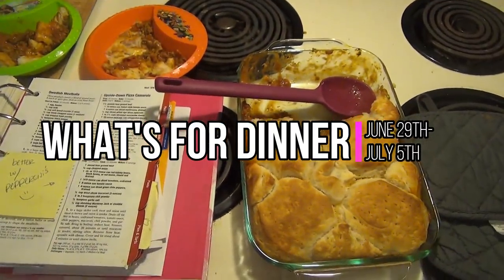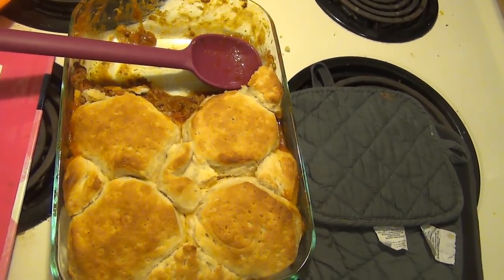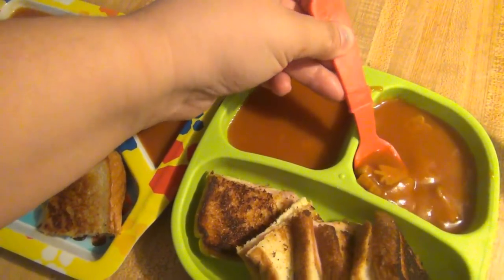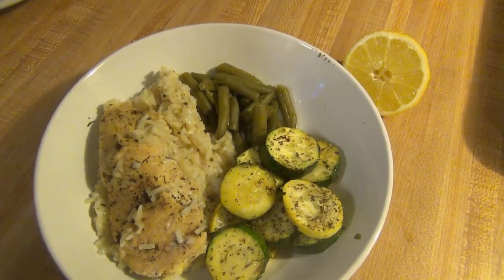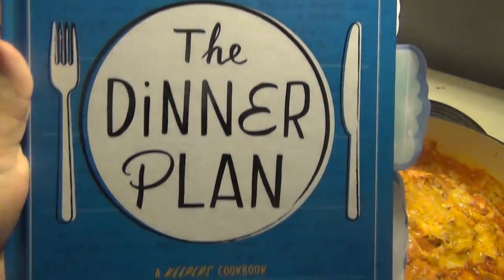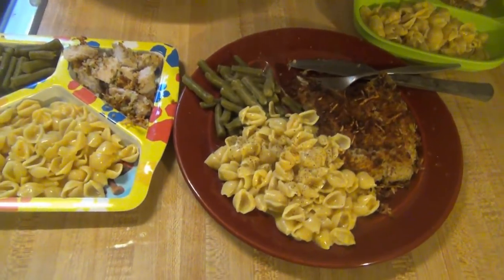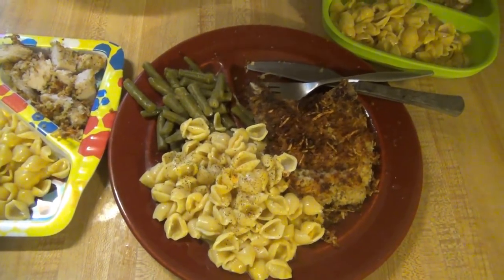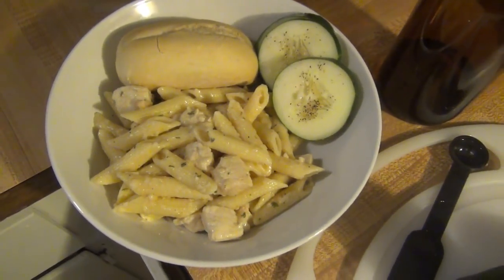What's for Dinner? || A week of Family Meals #22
Hey, guys!! I'm Taylor or Tay. I'm a 27-year-old wife & stay at home mom to 2. Lilli is almost 4 and Elijah is 2.5

I enjoy many things so you will find a variety of content here on my channel. I love finding deals and sharing them with you in a haul, cooking & meal plans, diys, the occasional family vlog, and even beauty related stuff! My current video schedule is Fridays: What's for Dinner? video, and every other Monday a grocery haul. The other Monday's that aren't a grocery haul I will try to get a different video up.